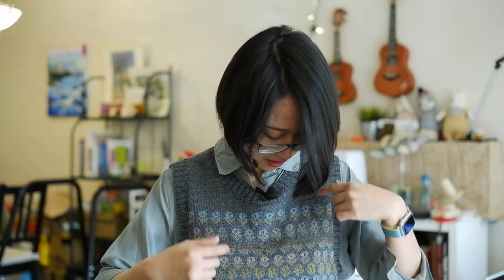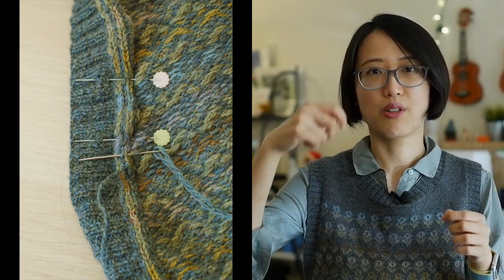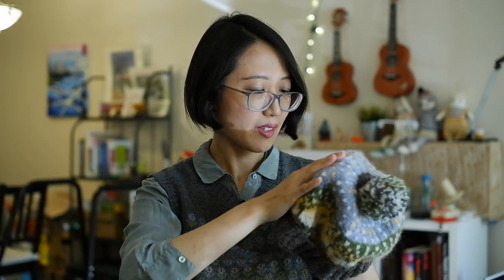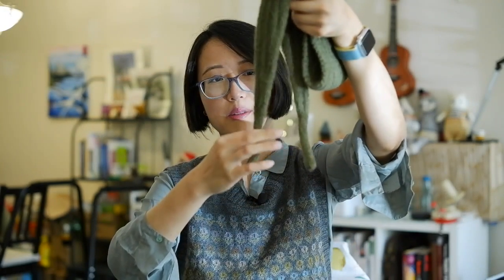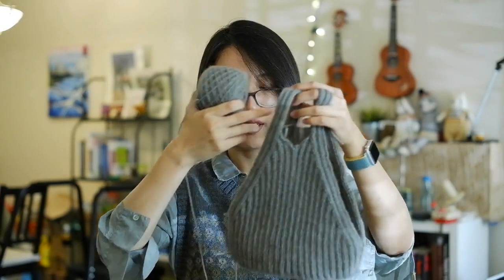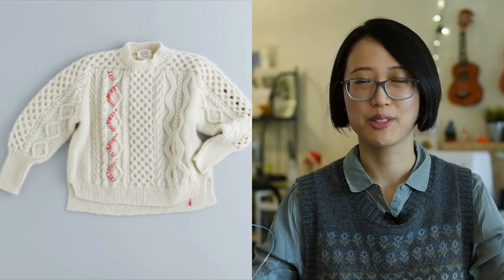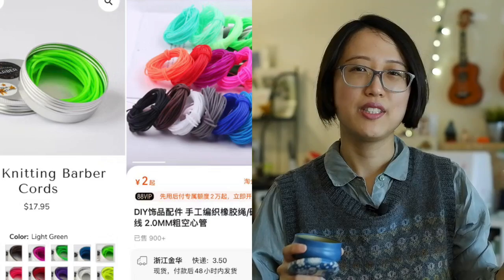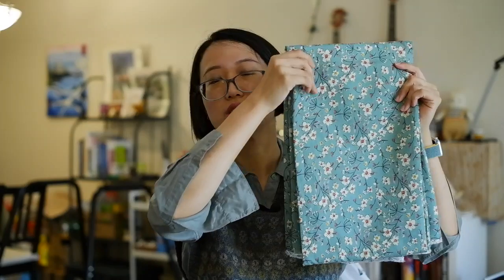Steeking, Colourwork Knits & Van Gogh Socks - Seedling Stitch Knitting Podcast 2023.10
**October 2023 - Seedling Stitch Knitting Podcast**
Welcome to a new regular episode! I have soooooo many projects to share! Since I decided to pause my own knitting design, I've taken the leisure to cast on many fantastic projects from my favourite designers. I steeked (again)! And walked you through my process of making a Japanese Fair Isle slipover pattern with steeking and a complex construction. I showed all the yarn and tools that I brought back from China. I made a little progress in sewing, too.

If you are interested in trying out Japanese patterns, please check out my Japanese knitting tutorial
Japanese knitting books on Etsy

🎁If you'd like to make a knitting-related gift to me, please check out my Ravelry WISHLIST: Thank you!!

Happy knitting,
💚 Athena

{ CONTENTS }
00:00 Intro

~~~ Finished Objects ~~~
02:02 Ophelia Slipover
14:03 Da Crofter's Kep
17:44 Baa-Ble Hat
20:01 Wall Garden Pullover
23:14 Alex Scarf (hacked)
30:09 Socks - Opal Van Gogh

~~~ WIPs ~~~
33:16 Camisole No.5
38.01 Balaclava
40:41 Dufy Cable Sweater

~~~ FROGGED ~~~
42:47 Crocheted Slipover

~~~ NEW ACQUISITIONS ~~~
45:30 Chinese Yarn, Needles, Notions
54:17 Sewing Progress & Fabric

56:34 Chat & Outro
Recommended podcasters: @slow_knits  @knit_by_Jingyi